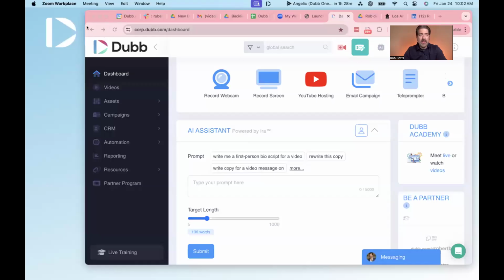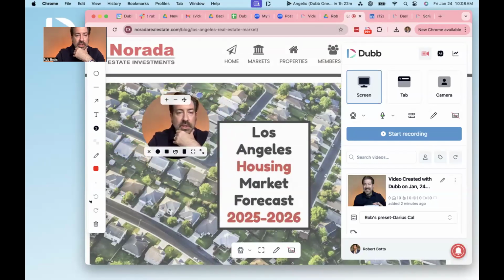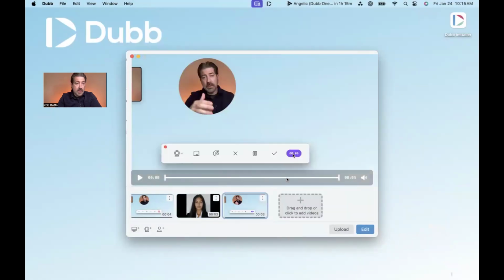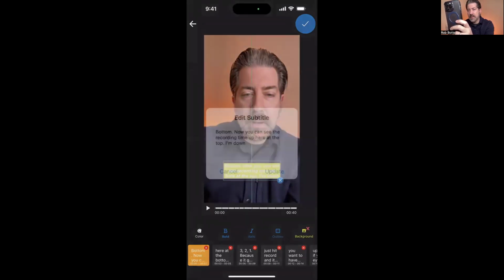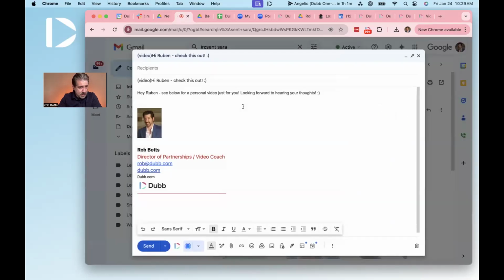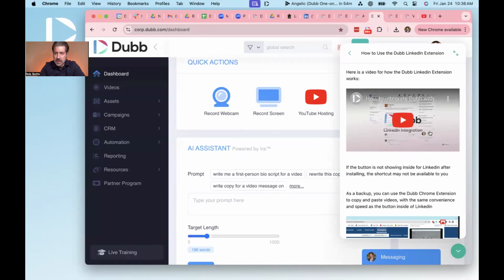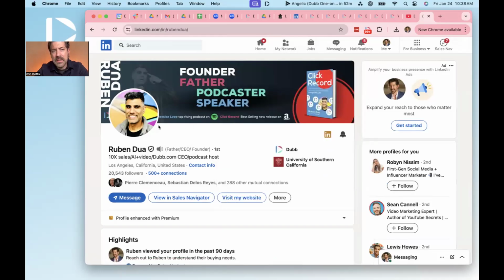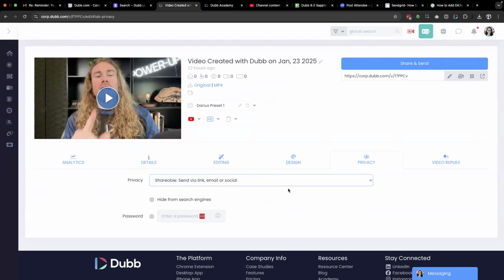Dubb Video Training: AI, Screen Recording, and Sales Tools - Live Training Jan 24, 2025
Dubb Support Live Training January 24, 2025

Learn how to fully leverage Dubb's platform to create personalized videos, screen recordings, and mobile content that drive results. This training covers everything from webcam recording tips to the Chrome extension, AI script writing, landing pages (presets), and automation workflows.

Key Timestamps:
00:00 - Welcome and Intro to Dubb Training
05:56 - Overview of Dubb Dashboard and Referral Program
11:52 - Recording with Animated GIFs and Webcam Tips
17:49 - Virtual Background Techniques and Use Cases
23:45 - Holding Phone on Camera & Personalizing Outreach
29:42 - Using the Teleprompter and Script Tools
35:38 - Screen Recording with Chrome Extension
41:34 - Camera Setup, Zoom, and Annotating Tips
47:31 - Desktop App Recording and Clip Editing
53:27 - Mobile App Recording, Teleprompter, and Filters
59:24 - Creating Landing Pages (Presets) with CTAs
1:05:20 - AI Writer, Voice Avatars, and Affiliate Strategy

About Dubb
Dubb.com is the ultimate video sales platform that helps you grow your business with personalized video messages, automation, and analytics. Create stunning videos, engage your audience, and close more deals effortlessly. Watch how simple it is to boost your sales and productivity—click the link now for your FREE 7-day trial!